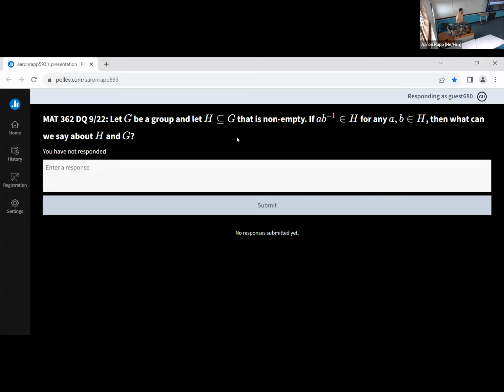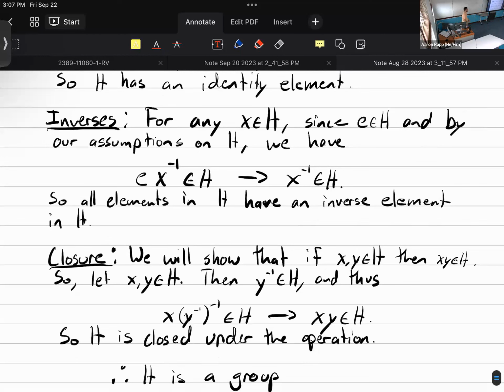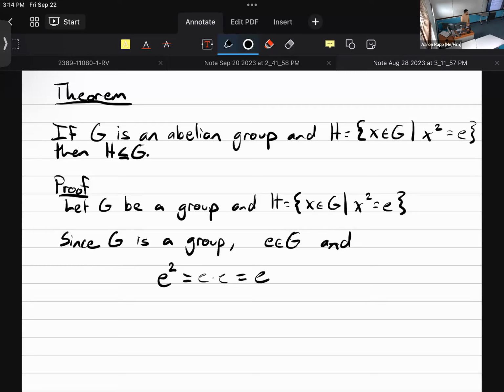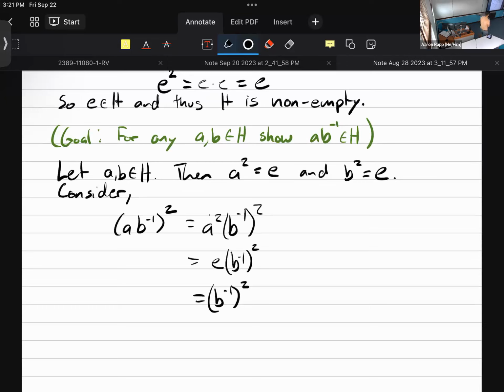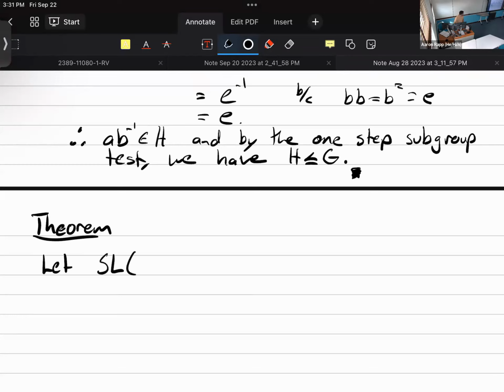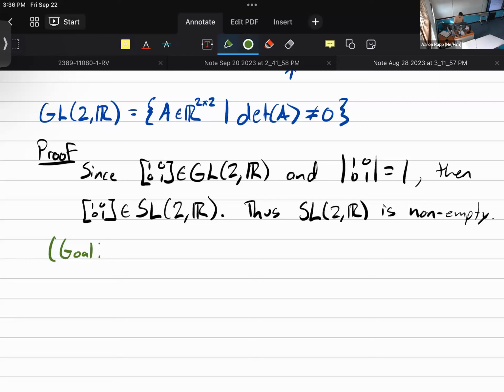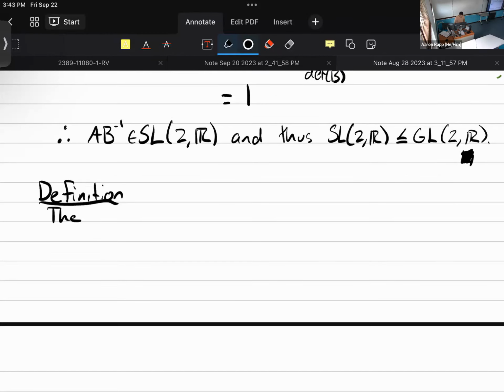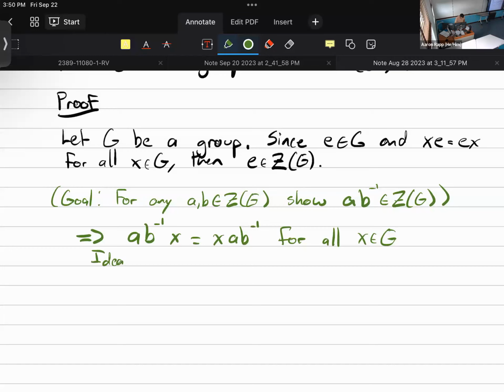UVI MAT 362 Class Meeting 9/22/2023